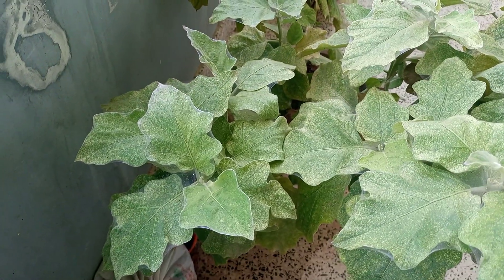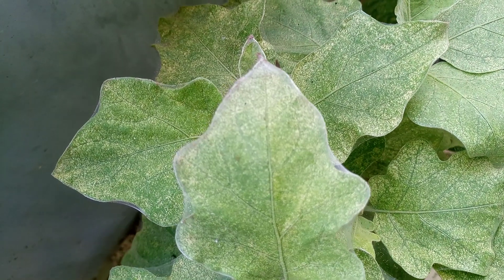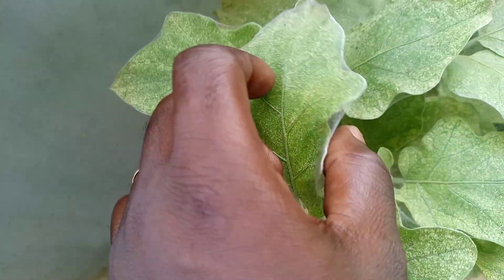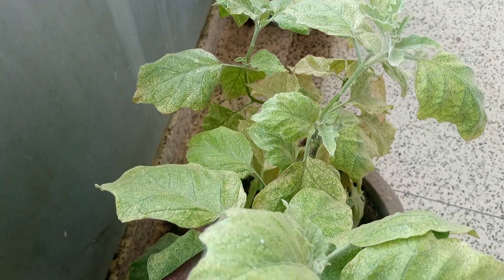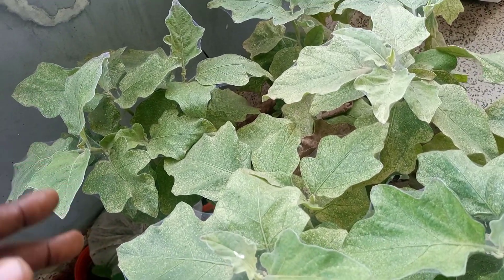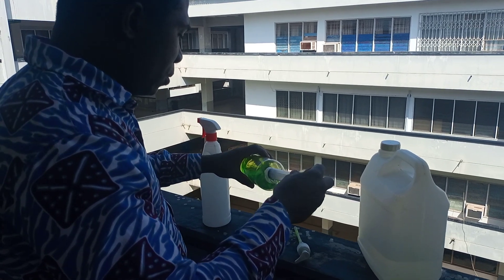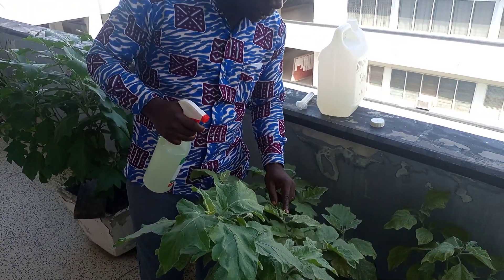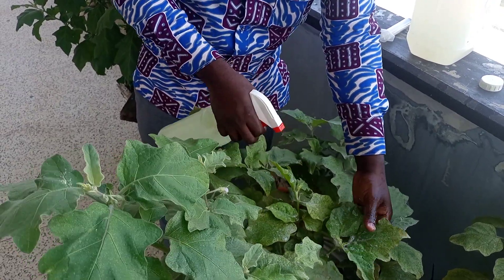How to manage spider mites using soap solution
This video demonstrates how to prepare soapy water solution to manege spider mites in home garden